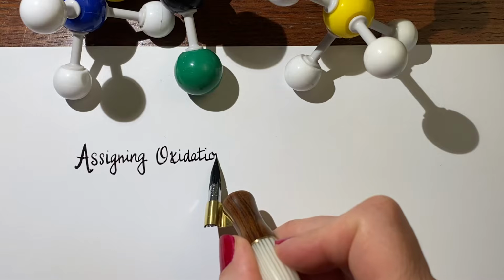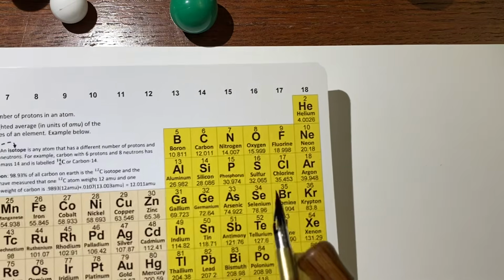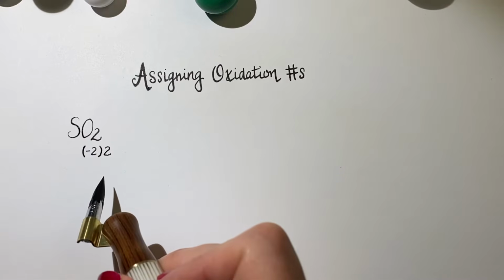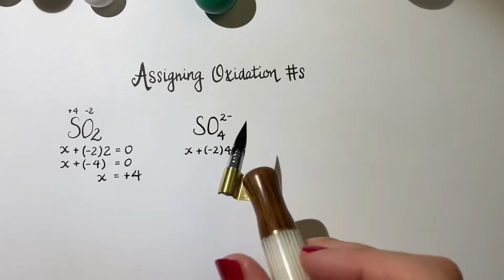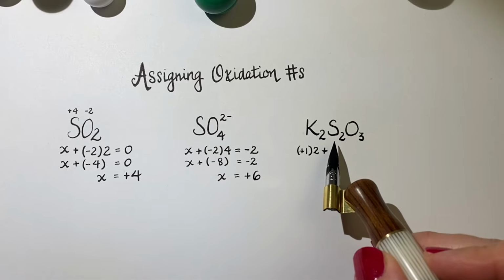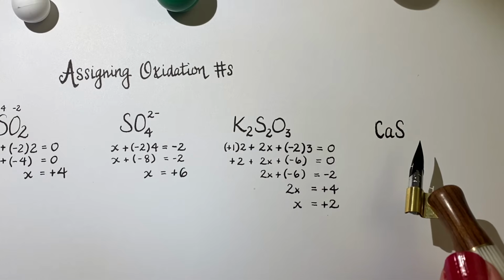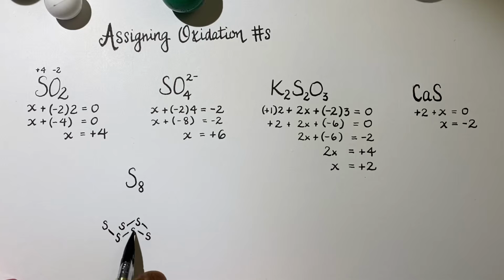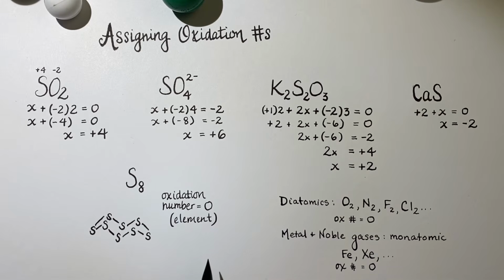[ASMR] Assigning Oxidation Numbers | Redox Chemistry | Oxidation States of Sulfur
Let’s practice assigning oxidation numbers together! Examples include sulfur dioxide, sulfate, potassium thiosulfate, calcium sulfide, and elemental sulfur.

With these examples, I go over the method and rules to correctly assign oxidation states every time!

More about this video:
- Chemistry problems
- Chemistry examples
- General Chemistry
- Chemistry Basics